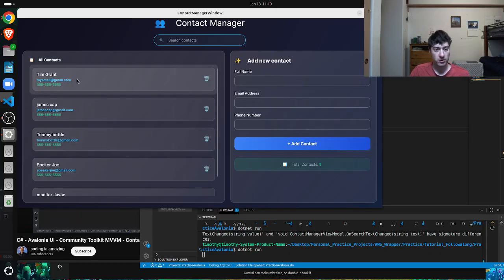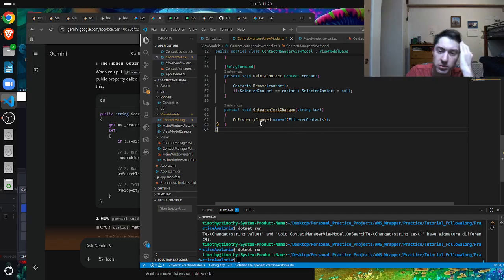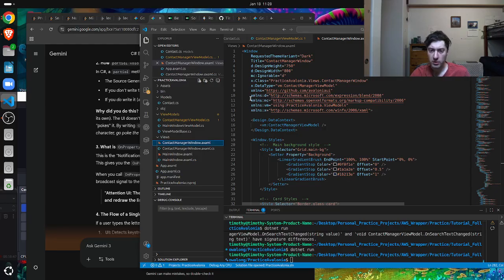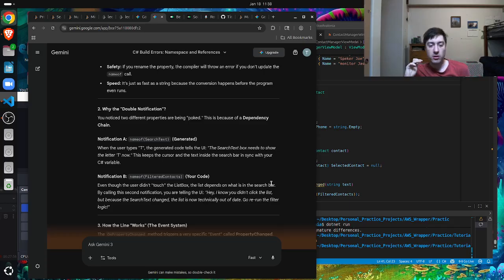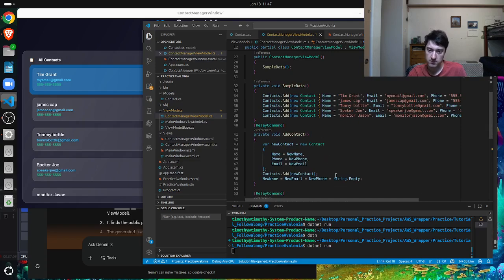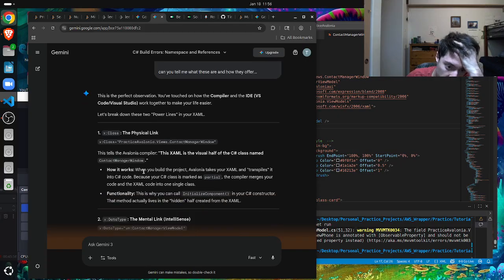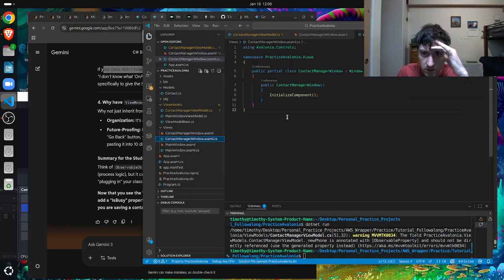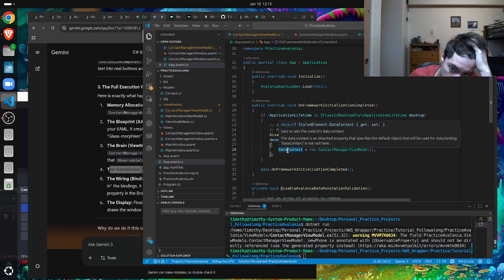Understanding C# Avalonia GUI Development